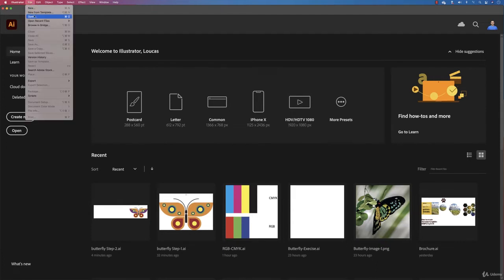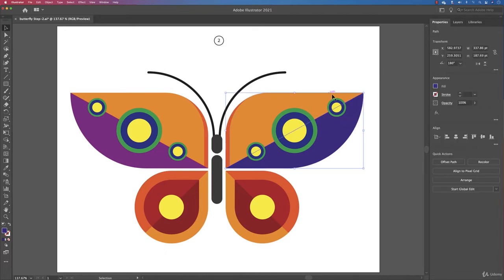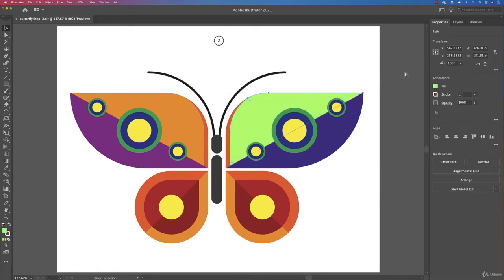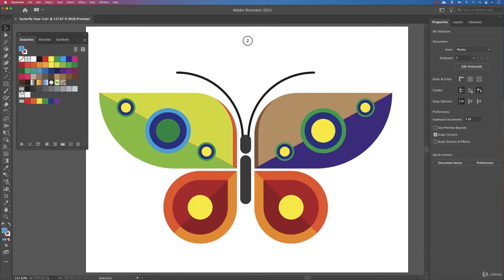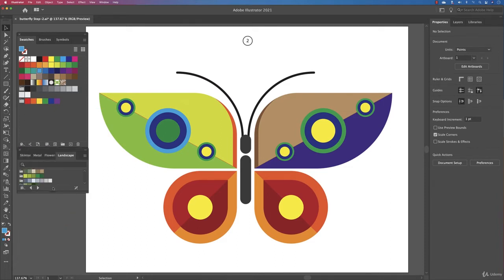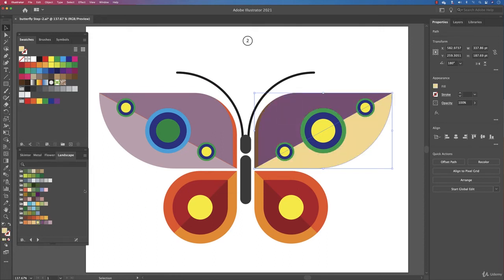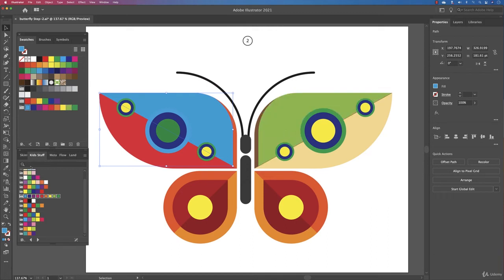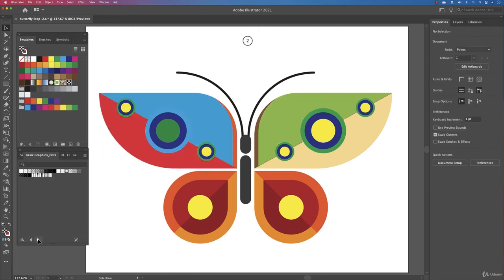Adobe Illustrator Course Class No.33 Swatches & Swatch Libraries (TCA)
The Century Technical Trainings  Adobe Illustrator Course Class No.33 Swatches & Swatch Libraries (TCA)